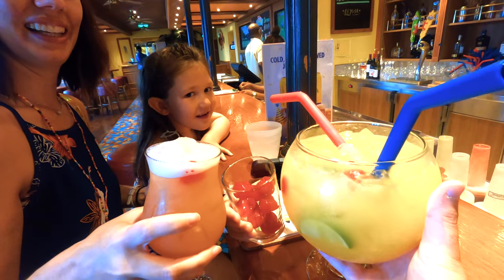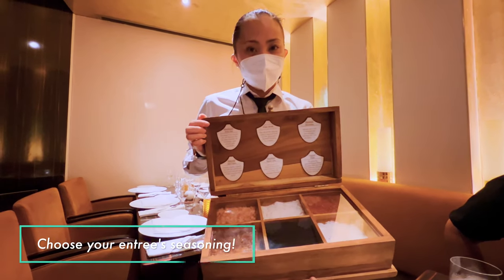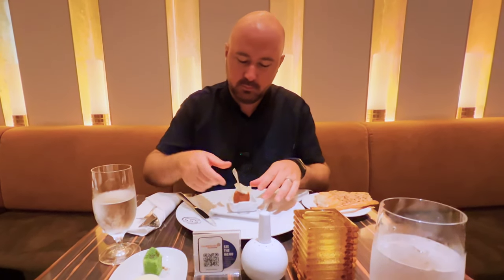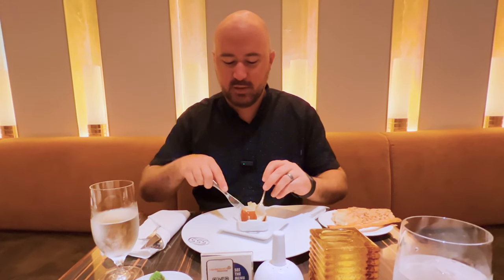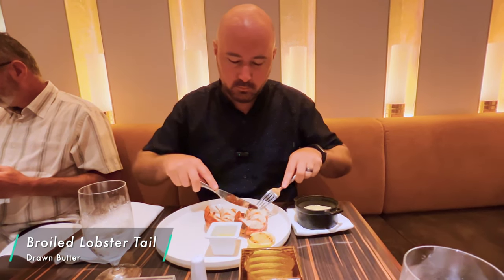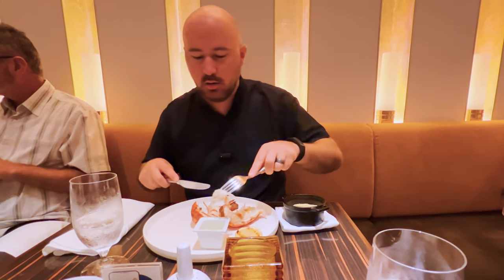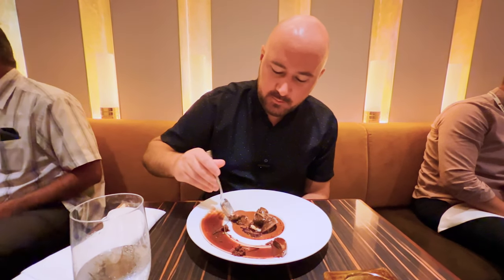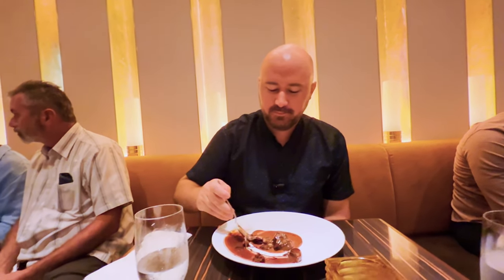Eating at Fahrenheit 555 Steakhouse for FREE!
When we cruise we often see the steakhouse on ships and its additional cost as something not worth it with so many included options elsewhere on the ship.

But that mentality isn't fair until one has TRIED the steakhouse. Well as our luck would have it, we won a dinner for two for the Fahrenheit 555 Steakhouse during the Fun Ashore Fun Aboard show on the Carnival Breeze!  So here are all our indulgences while taking advantage of that prize, and after its all said and done we just might be visiting there again on future sailings.

Nog Vlog says if the trip was a ten, why not do it again! Our first return trip on a previously sailed ship has us enjoying this 4 day sailing to Cozumel. Come take a trip with us...Again!

0:00 Why we are trying the steakhouse for the first time
1:34 Choose your entree's salt
2:44 Compliments of the chef (FAIL)
3:48 Aromatic appetizers
6:18 Exquisite entrees & savory sides
8:58 Delectable desserts
11:03 White Hot Party to end the night